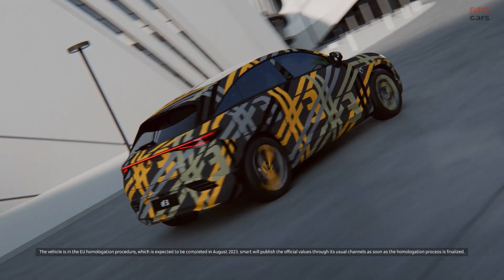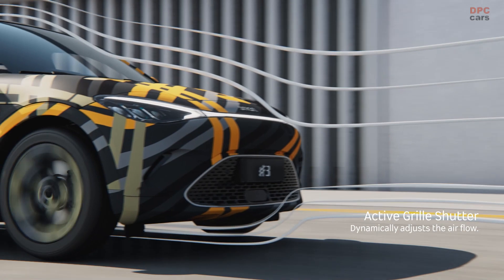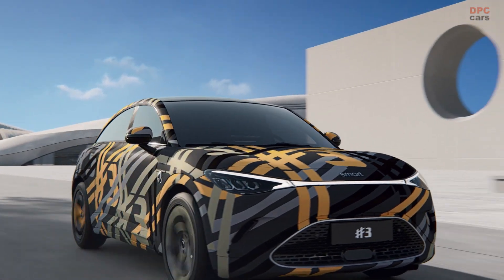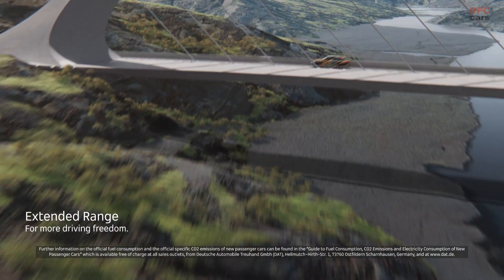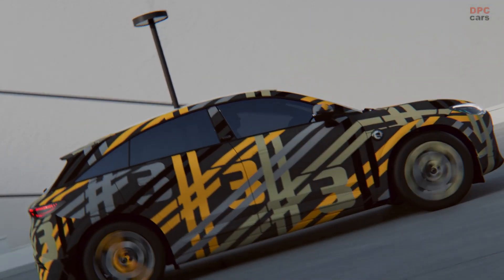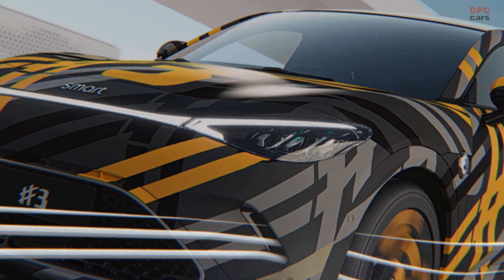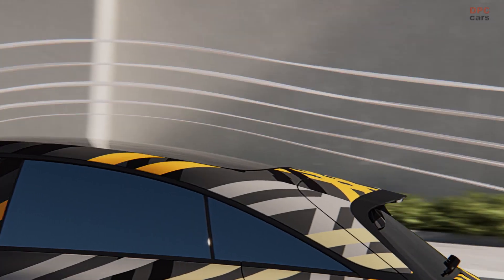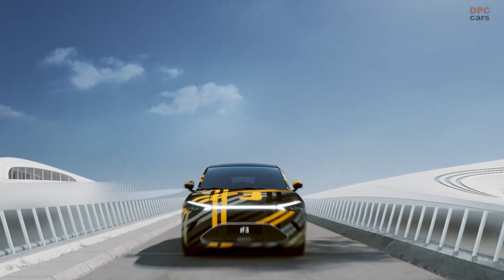New 2024 Smart #3 Design and Aerodynamics Revealed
Smart, the all-electric car brand, has unveiled further details of its highly-anticipated premium SUV-coupé, the smart #3. This innovative vehicle boasts an impressive range of features, including world-class aerodynamics, cutting-edge design, and exceptional performance.

The smart #3 is built with an advanced aerodynamic design that combines various features aimed at enhancing its overall performance. It features an AGS grille, air curtains, front wheel air dam, and a specific rim design, all of which work together to improve its efficiency. Additionally, a diffuser on the rear and an optimized spoiler help to round off its streamlined shape. The smart #3 also includes aerodynamic mirrors, concealed door handles, and an optimized underbody, which all contribute to its sleek design.

Studies in automotive aerodynamic research have shown that, at a speed of 80 kilometres per hour, the majority of a vehicle's total energy consumption is used to overcome wind resistance. This is especially true for electric vehicles, which rely heavily on low drag coefficients to improve their range, efficiency, and top speed. The smart #3's drag coefficient of just 0.27 is a testament to the brand's commitment to smart engineering and Mercedes-Benz's premium design philosophy.

The smart #3's impressive aerodynamics not only improve its performance but also provide a range of benefits to users, including reduced vibration and wind noise. The vehicle's unique design combines a powerful, sportier interpretation of the same premium design philosophy behind the smart #1, making it a true marvel of automotive engineering.

In conclusion, the smart #3 is a highly innovative and exciting addition to the electric vehicle market. Its world-class aerodynamics, cutting-edge design, and exceptional performance make it a top choice for those who value style and efficiency. With its low drag coefficient and impressive range of features, the smart #3 is sure to set a new standard in the world of electric vehicles.